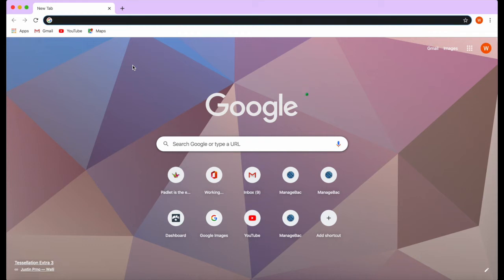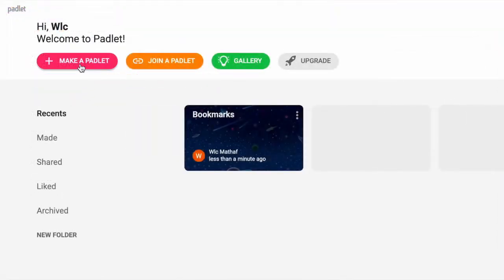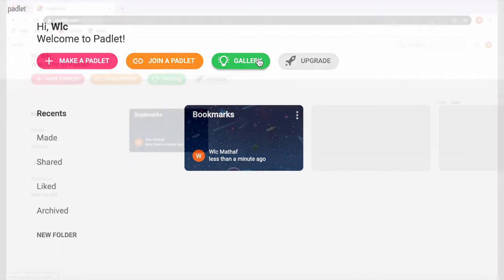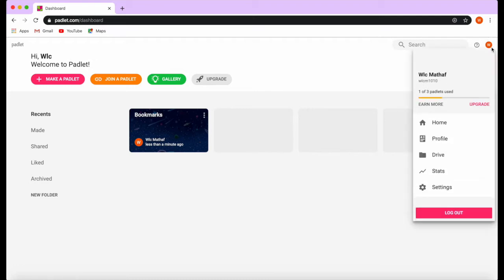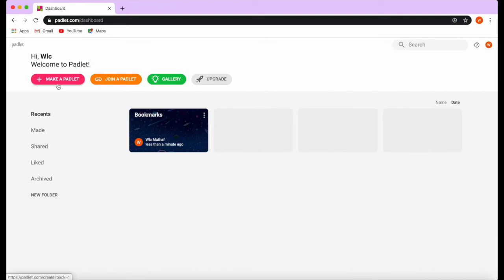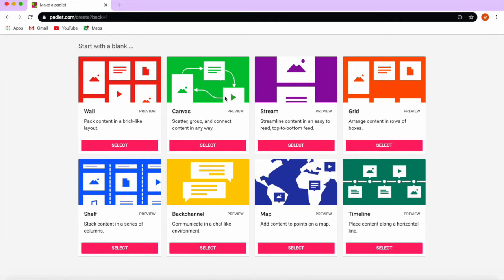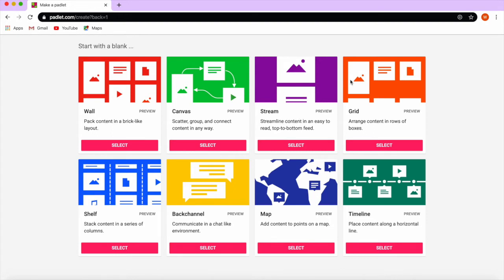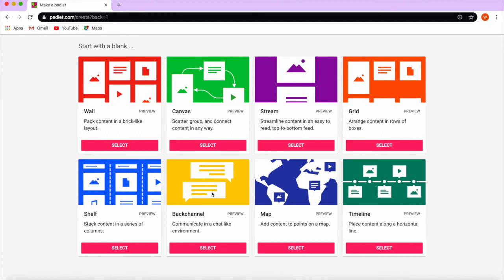Introduction to Padlet